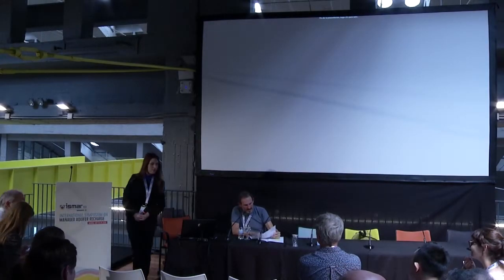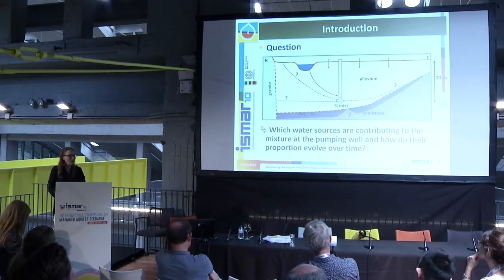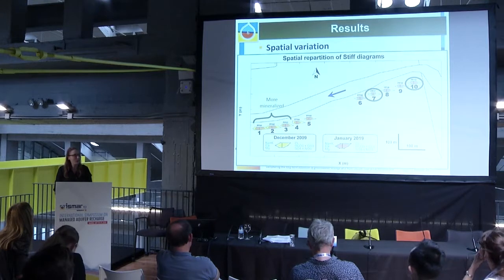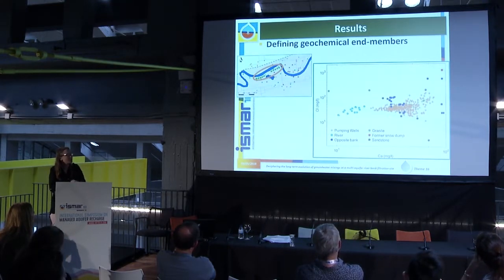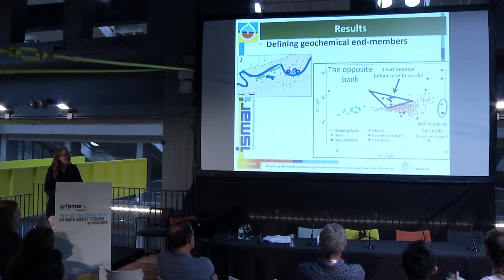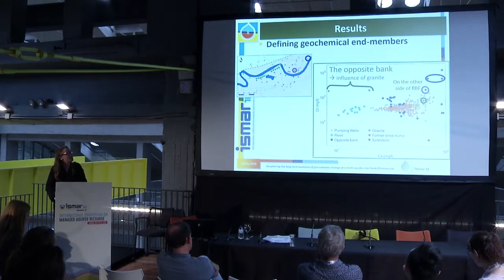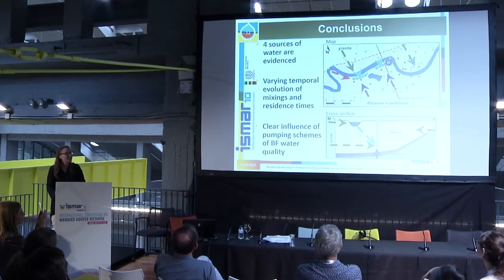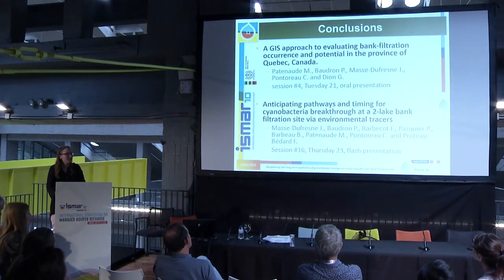Deciphering the long-term evolution of groundwater mixing....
Pontoreau Coralie, CANADA.